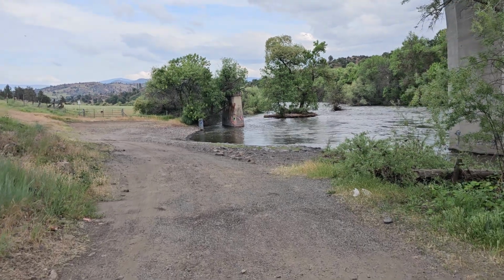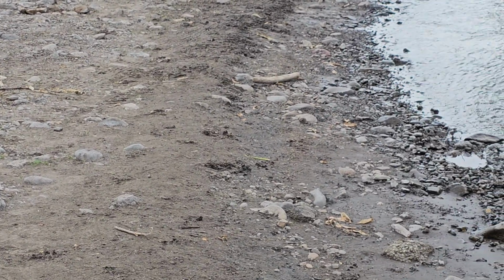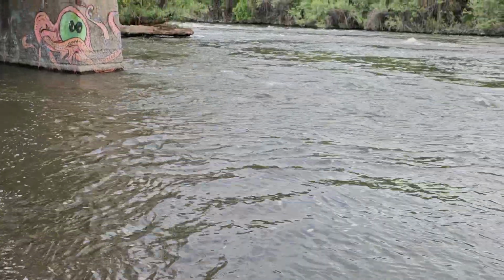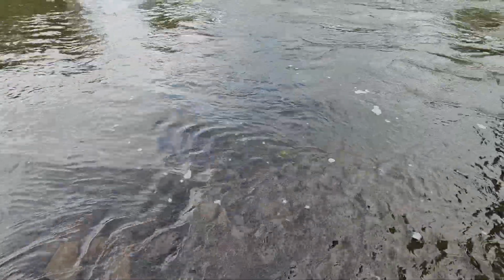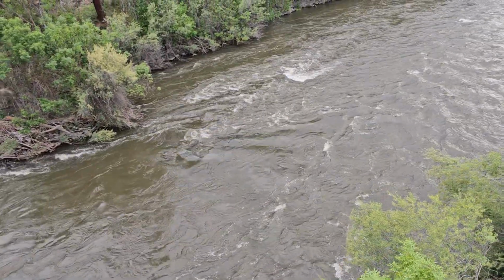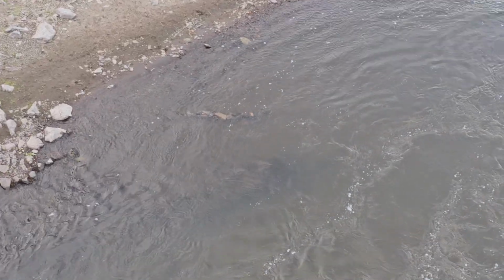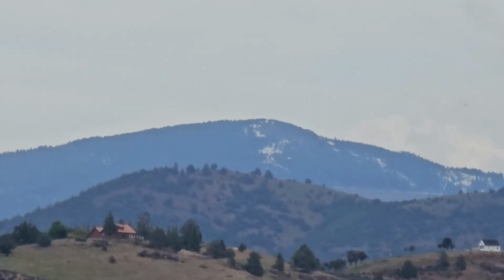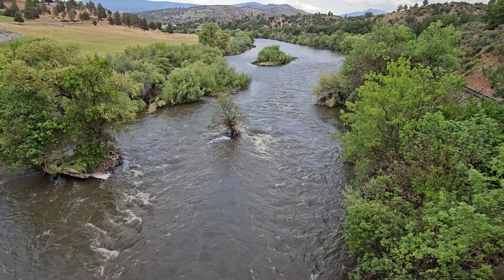Klamath River at Klamathon Bridge - May 25, 2025. It started raining once I got home.